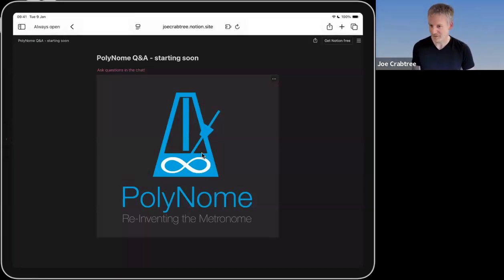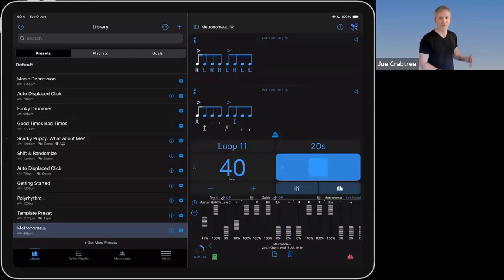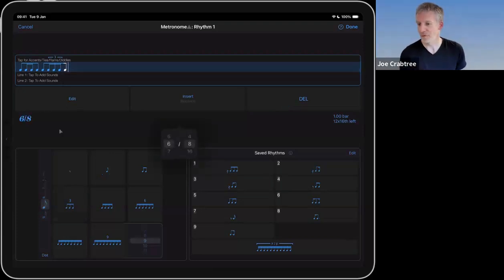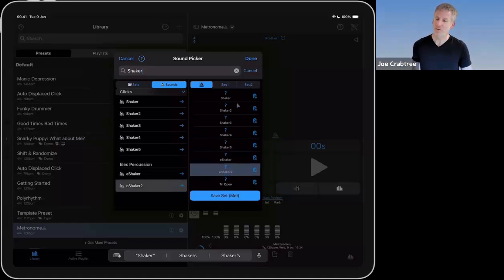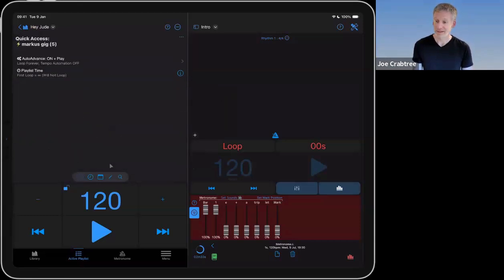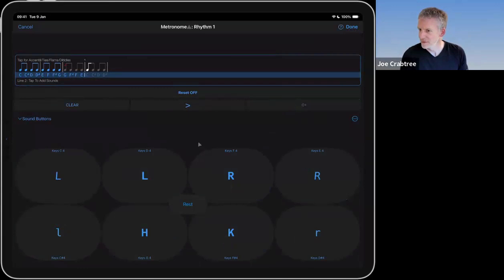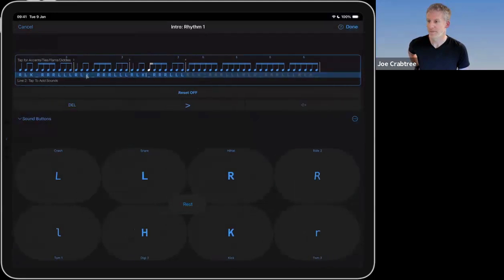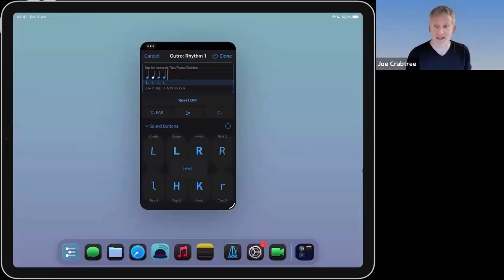PolyNome Q&A 9th July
A recording of a Live Q&A session held on 9th July, 2025.

Table of Contents:

00:00 - Introduction
01:13 - Light Mode
02:24 - Stroke Guide &amp; Iaido
04:48 - Practice Pad Example
07:05 - Iaido guide
10:18 - Compound Time Signatures
14:38 - Auto Note Beaming
16:33 - Dotted Quarter Metronome Setting
18:12 - Quick Metronome Settings
18:23 - Voice Counting the Time Signature
18:59 - Sound Picker
22:32 - Saving Sound Sets
24:03 - Deleting a Sound Set
25:15 - Importing a CSV Song List
27:02 - Default Settings with Template Preset
28:33 - Quick Access Playlists
30:25 - Creating a New Quick Access Playlist
32:03 - Cue Track Click from a Track Markup
34:24 - Specifying a Tempo for Track Markup
35:11 - Q: Pitched Click (Douglas J)
39:28 - Changing Playlist Sounds (Richard Vos)
40:52 - Copy &amp; Paste in a Rhythm (Ian Schafer)
42:47 - Duplicating and Inverting Stickings
44:25 - Hidden Sticking Menus
45:38 - Custom Button Symbols (beta)
51:18 - The History of R,L,K,H buttons